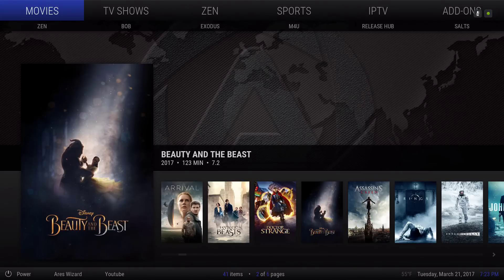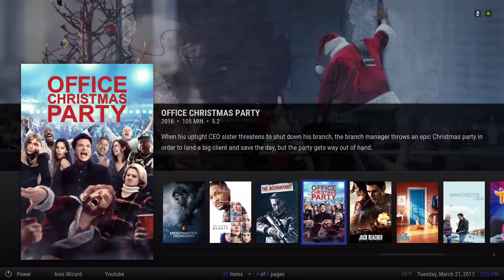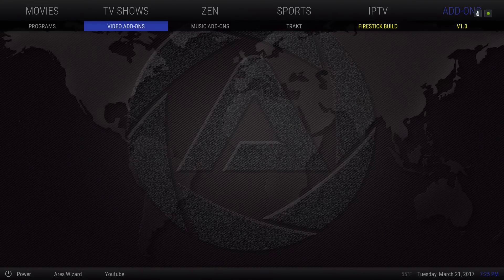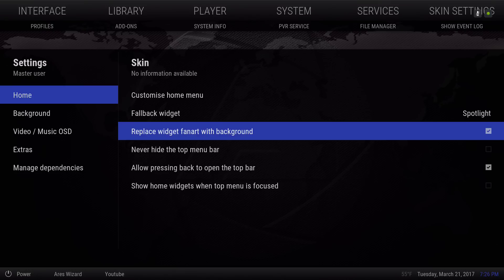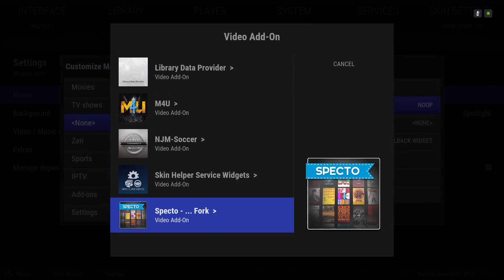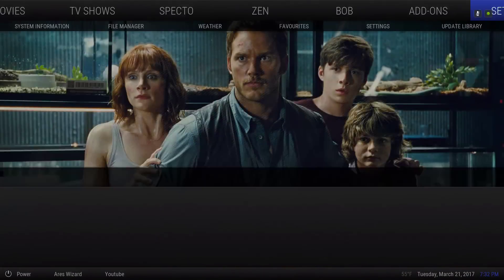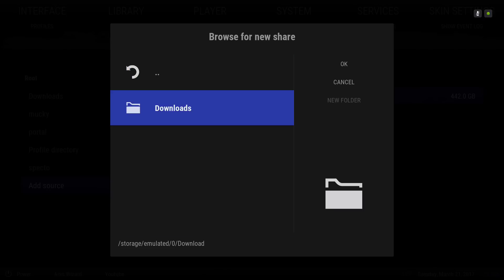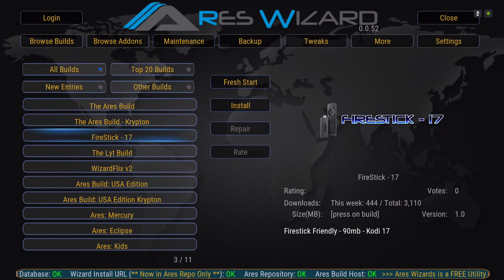The best Kodi 17 Krypton Lightest Build for any device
This is the best Lightest Kodi 17 Build for the Firestick and any device. its 90mb in size. i have this installed on my Nvidia shield tv and its running great on my Kodi 17 Krypton setup. Even though its a build, its still customizable and its light weight. you have a choice to even add your own addons and widgets.